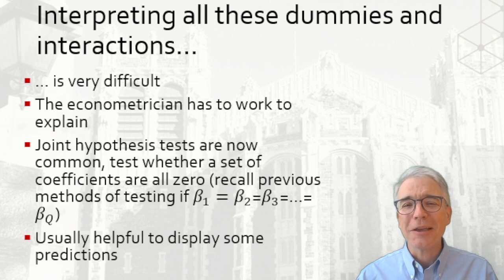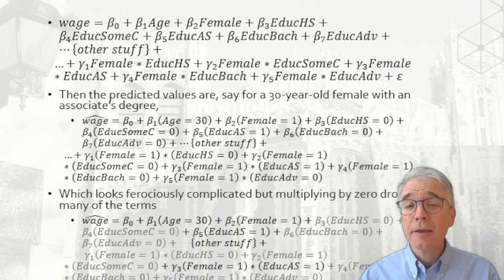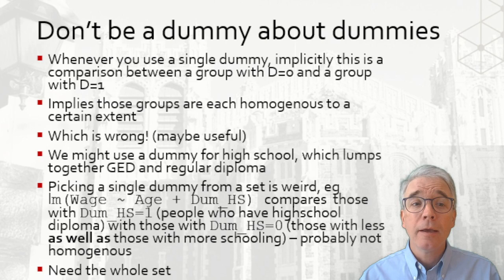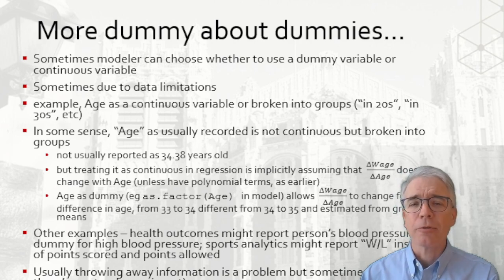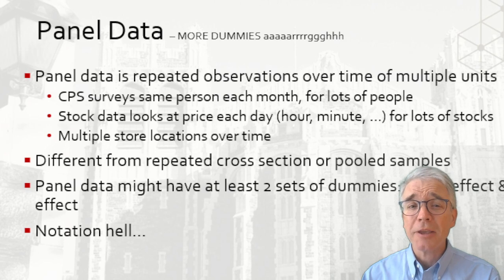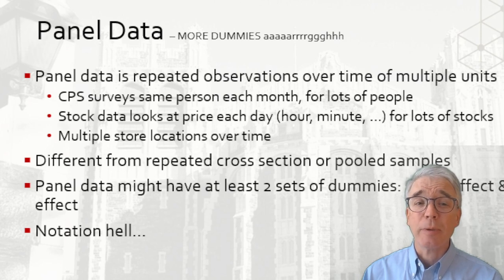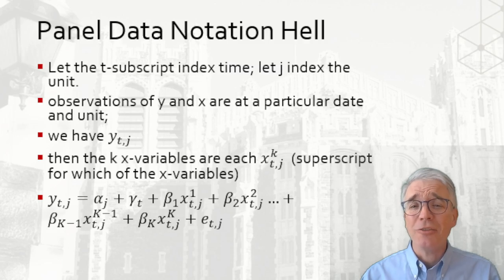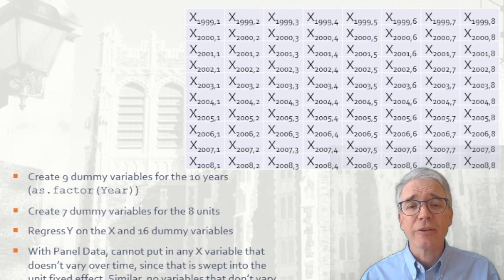Metrics L8 1 more more dummies